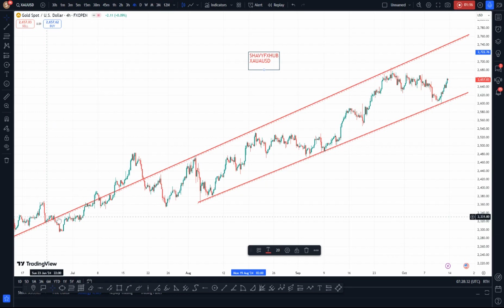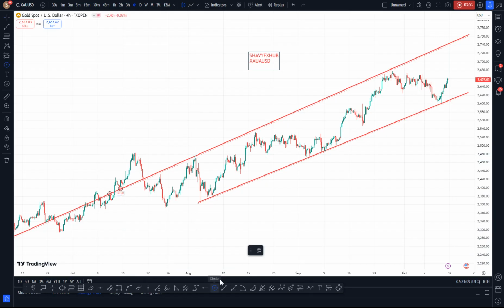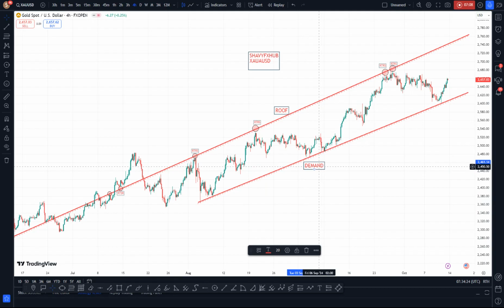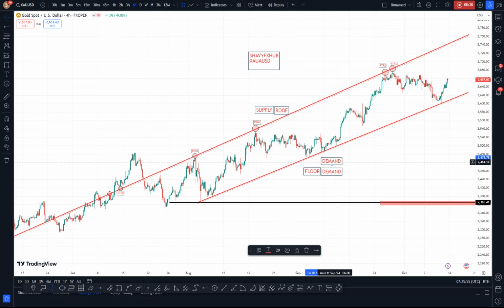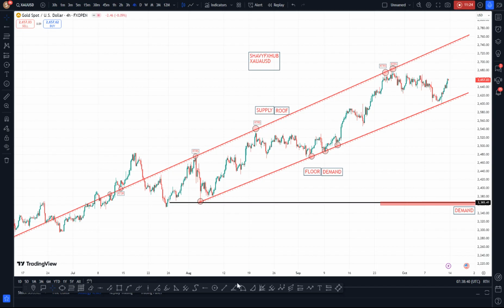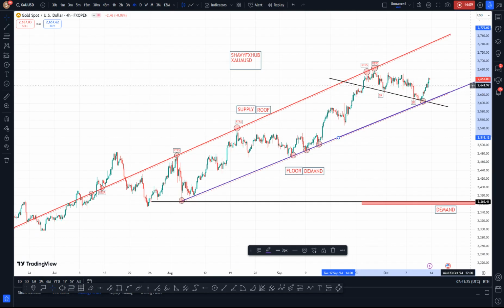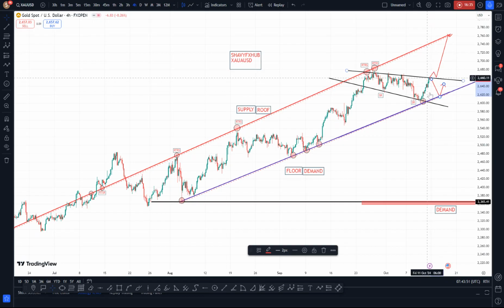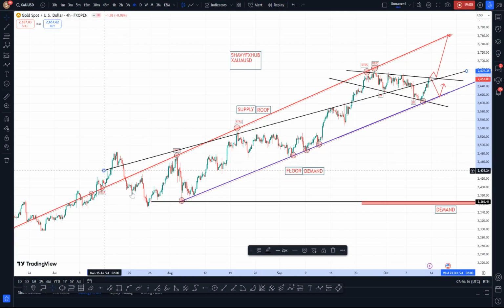XAUUSD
GOLD, when we look into the demand and supply strategy ,we found that two trendline represent our roof and floor.to add value to our trendline we used the uptrend line as roof/supply /sell zone and used our floor ascending trend line as demand/buy floor. On critical you will see all the buy and sell on the floor and roof. Evidence is everything so see yourself the price action